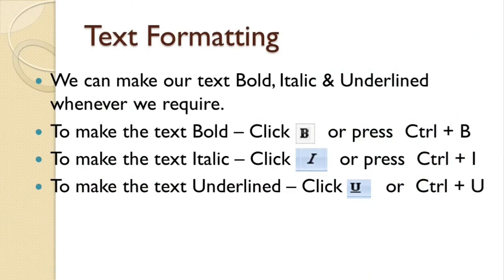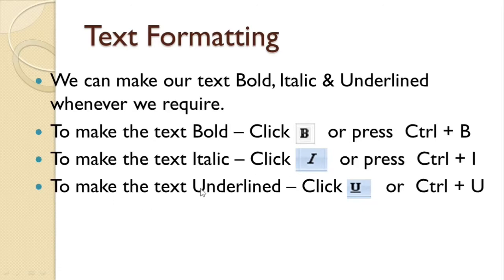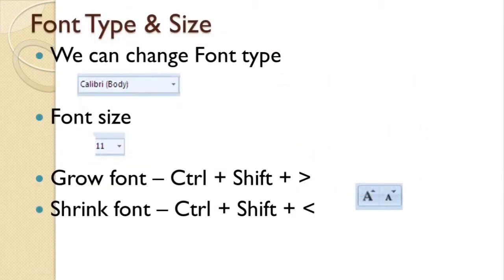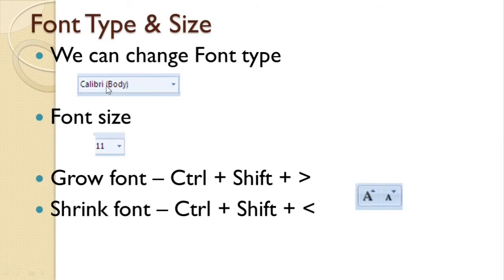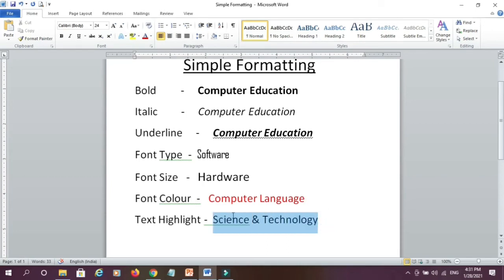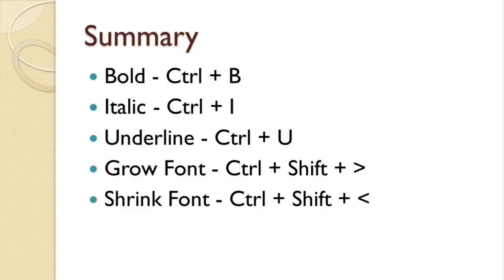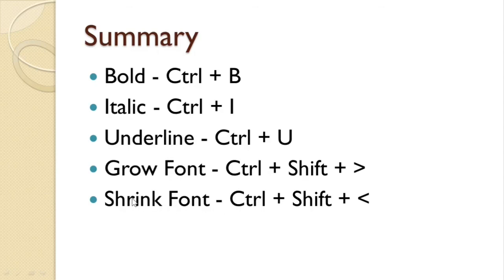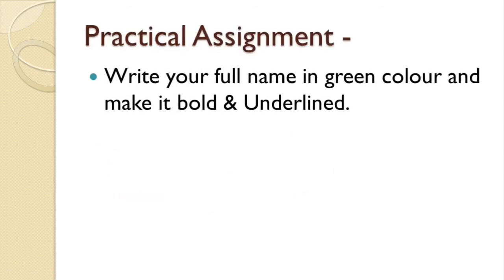F. Y. B. Com. l Simple Formatting l Computer Education